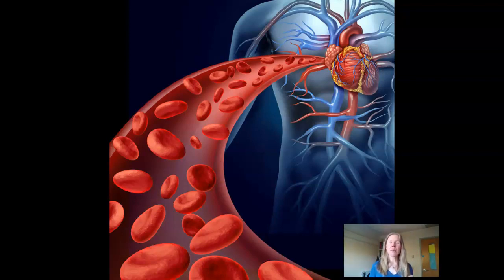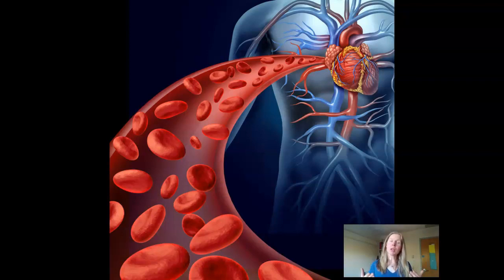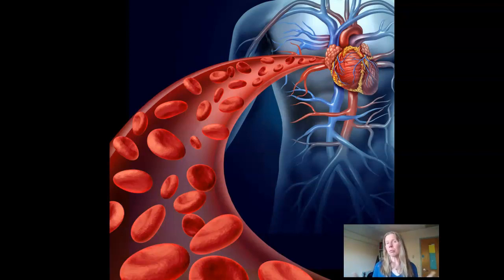A&P II Blood: Functions